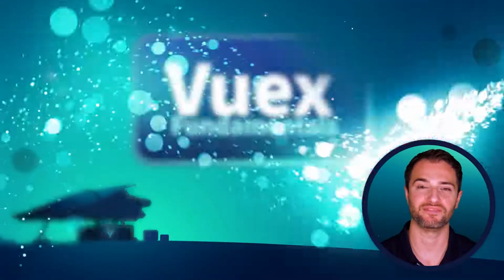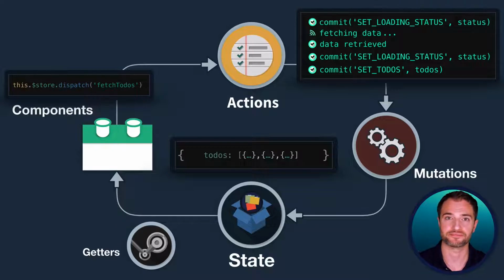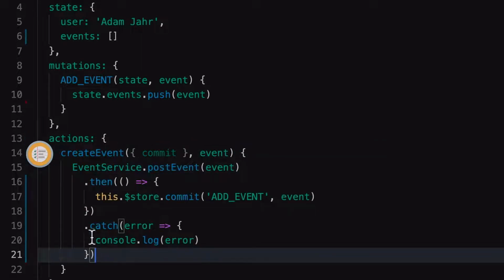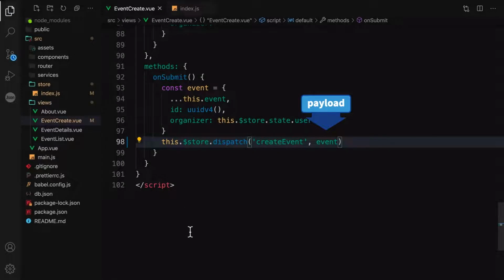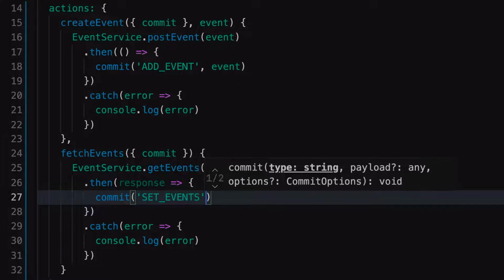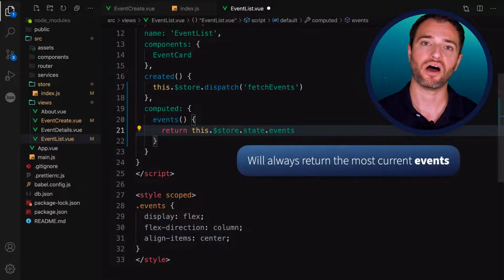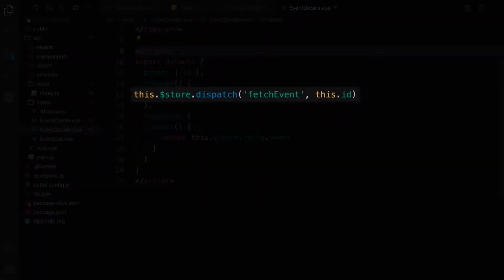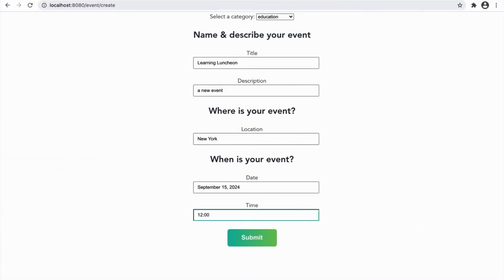04 Fetching State